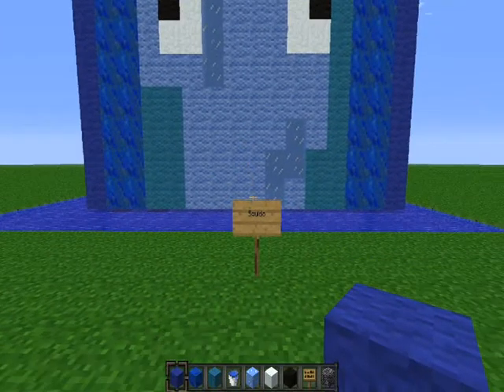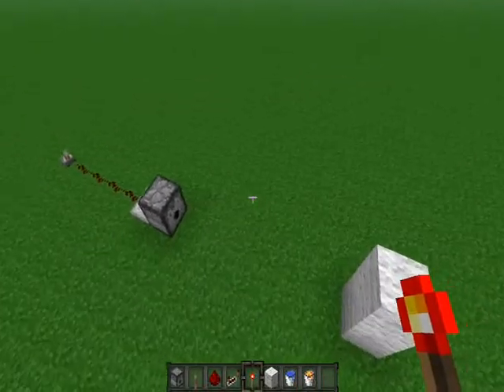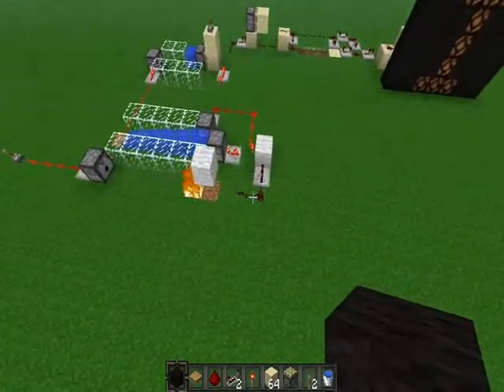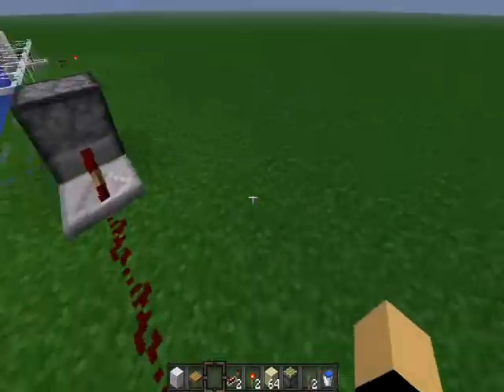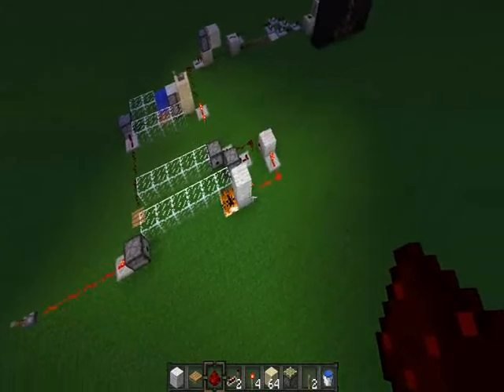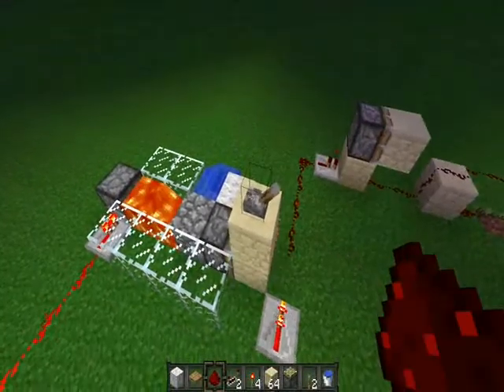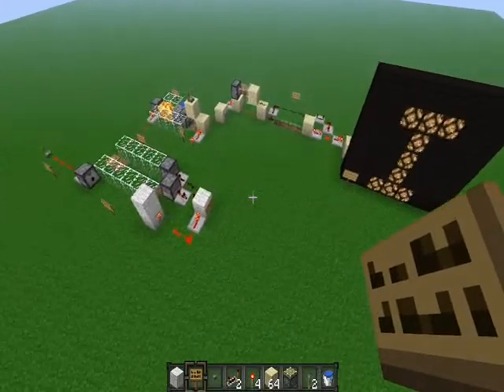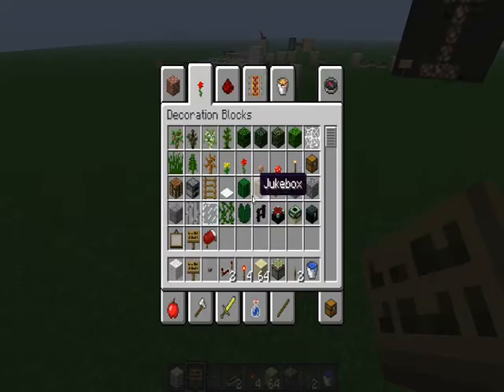Creative with Ilja - Chain reaction 1.0 (E002)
This episode I'm going to make a chain reaction.

I plugged my mic into the wrong thing so my voice is recorded on the internal mic of my laptop, so the sound isn't very great.